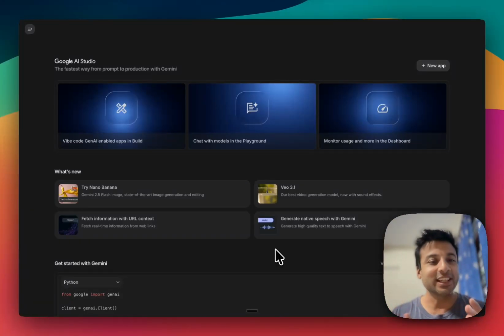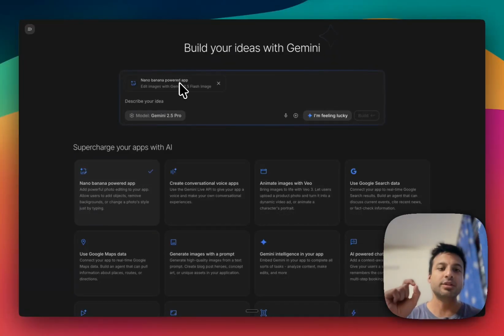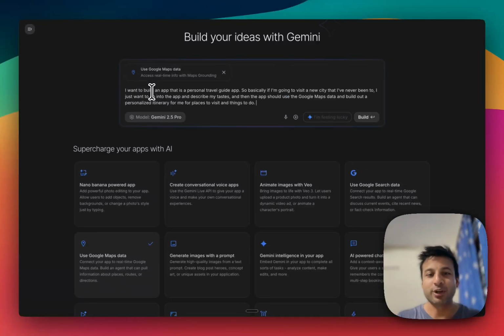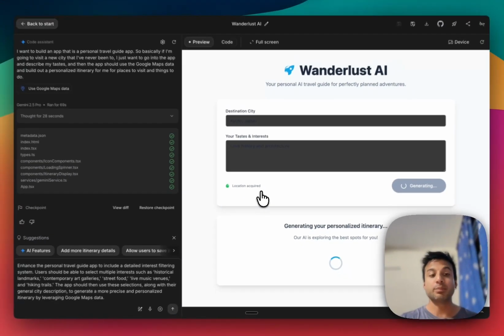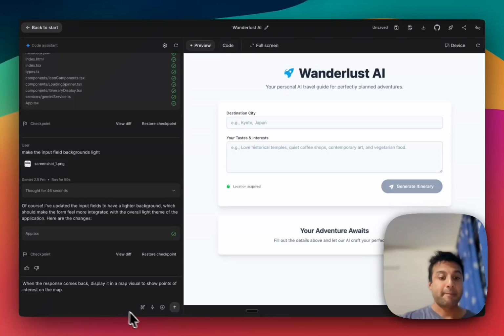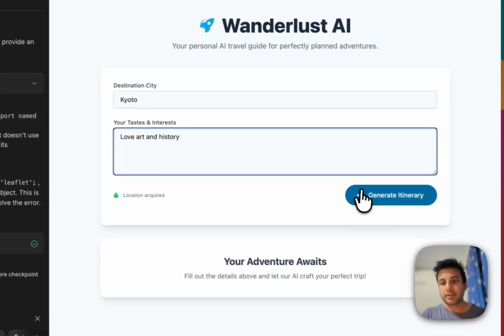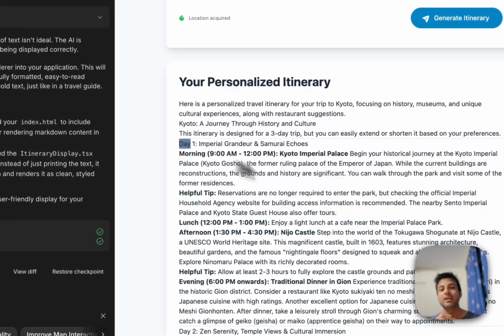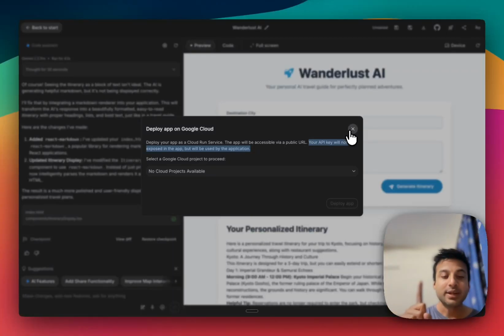Google's New Free Vibe Coding App Is The Real Deal!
Google is really leaning into the vibe coding trend. They have some of the best models for coding, images, and video, and they have packaged all of that into one platform that can help you build real, functional apps on top of it, and deploy to the web in one click.

In this video, I show you how it works and we even build a product in just a few minutes that uses various APIs to create a custom travel itinerary for us.